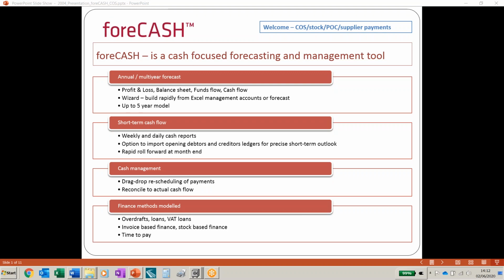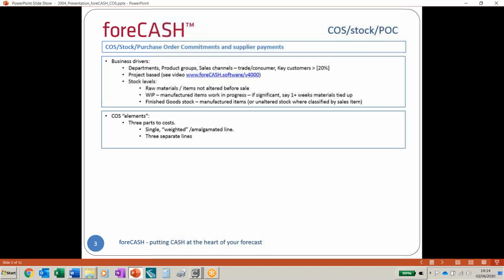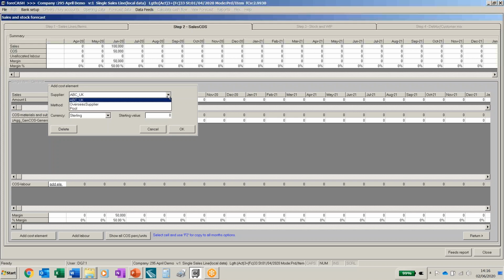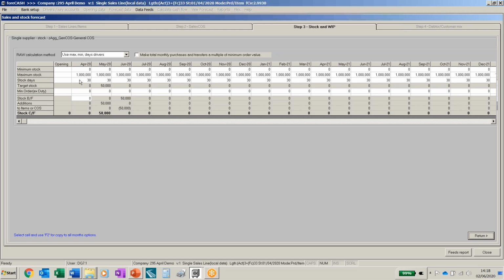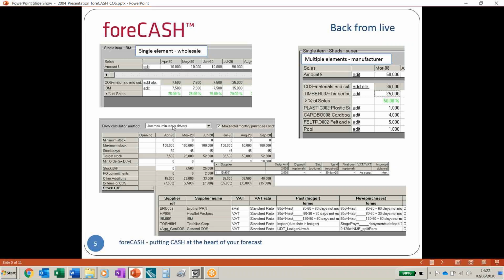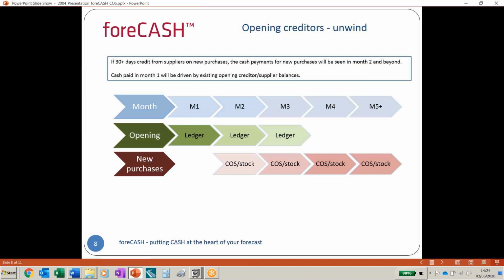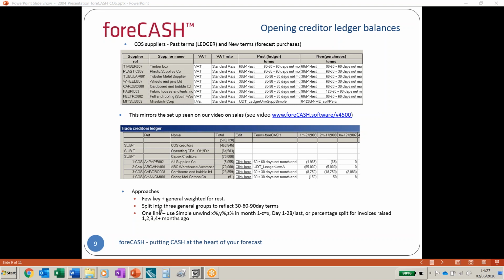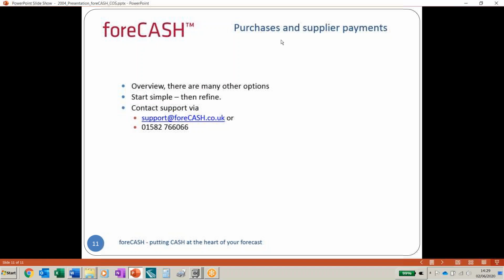2020 06 02 14 12 foreCASH video COS stock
foreCASH software - setting up COS, stock and supplier payments